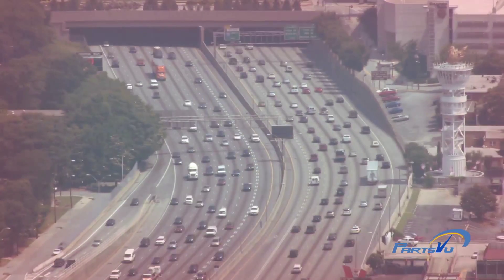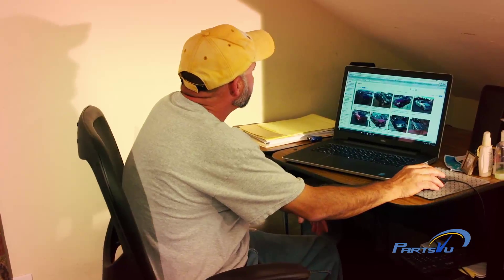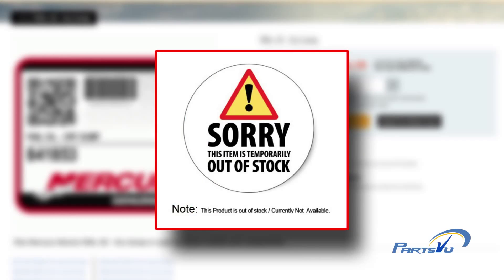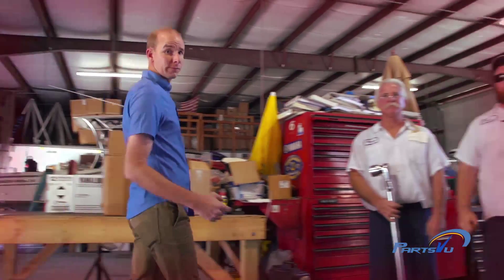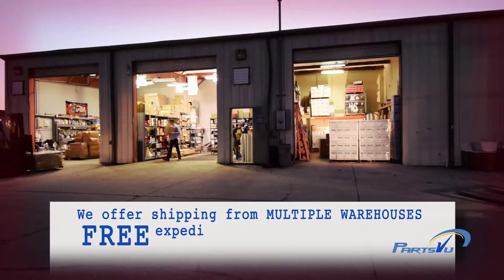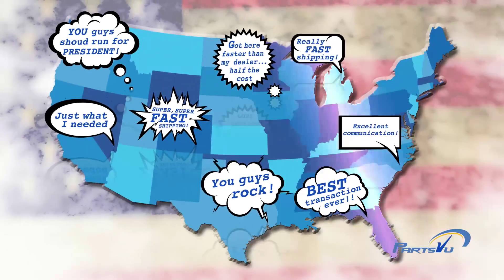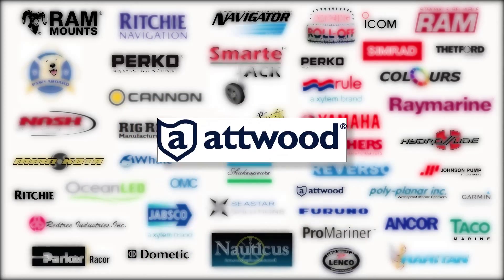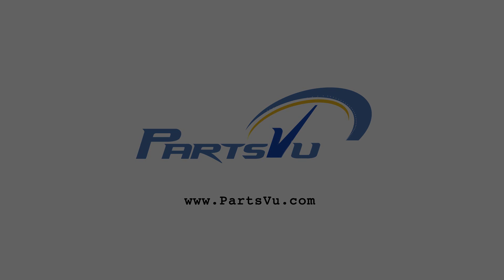PartsVU - "Web Video"